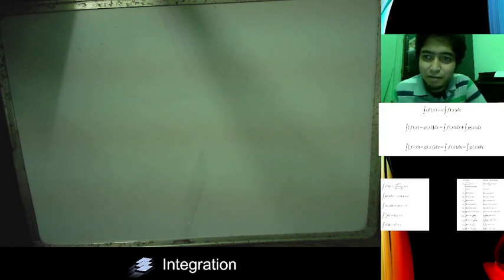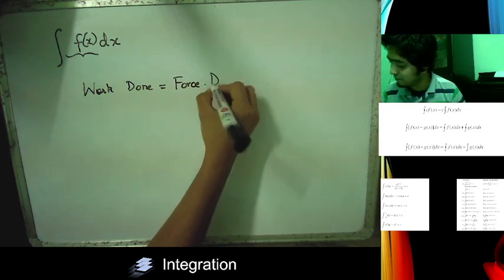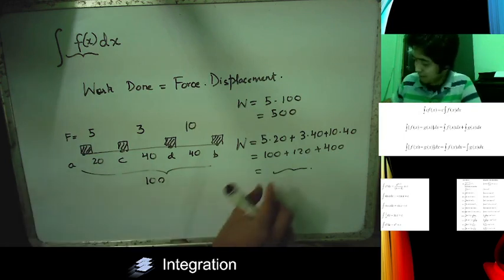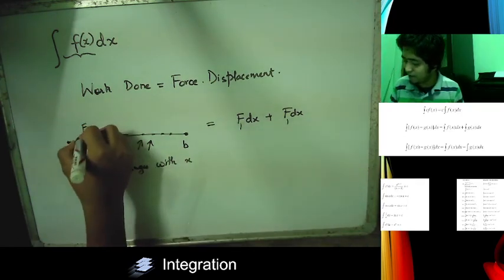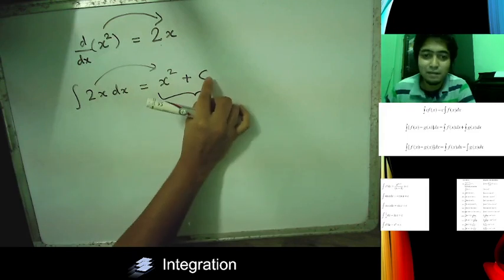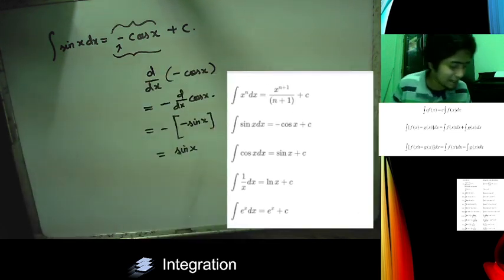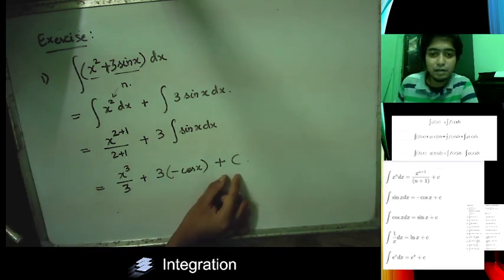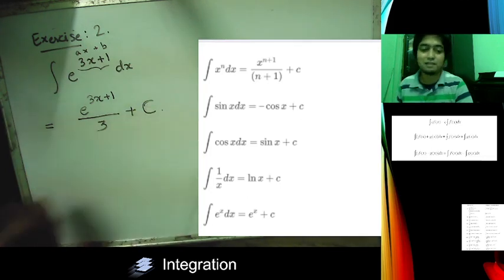Integration - Introduction and Basic Formulae